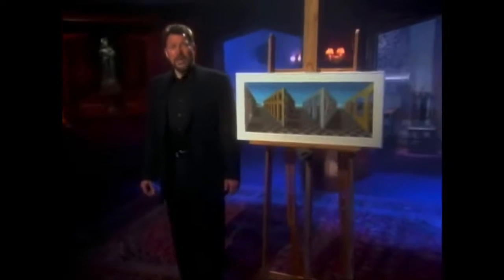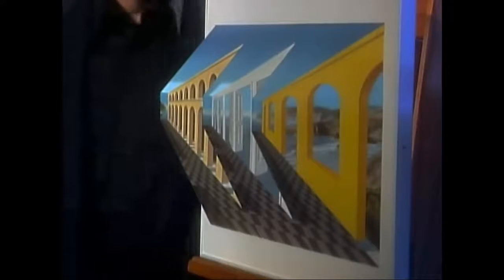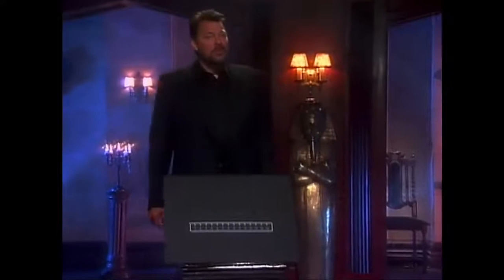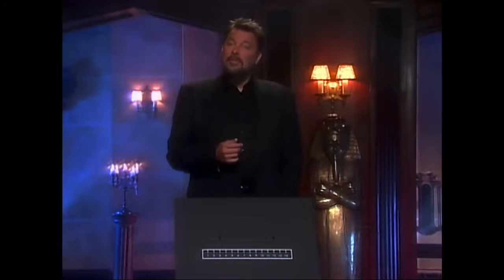BEYOND BELIEF - FACT OR FICTION all optical illutions part 2